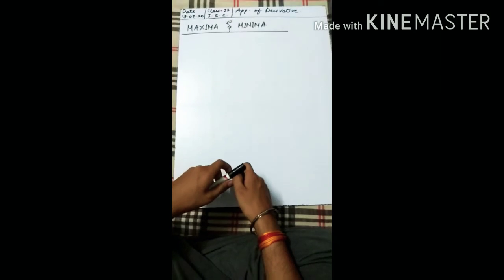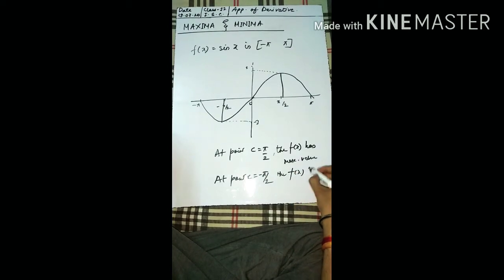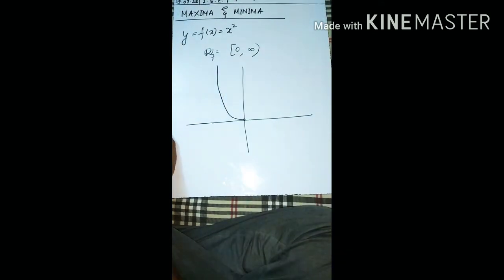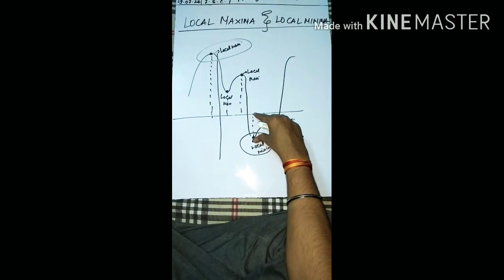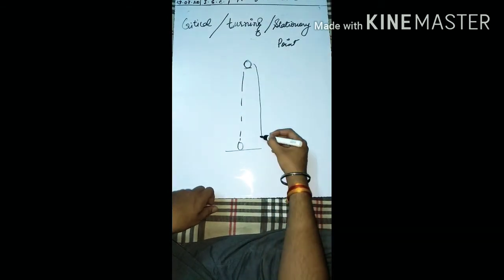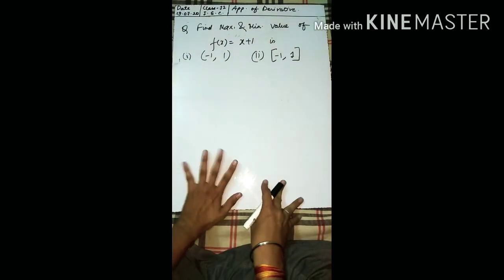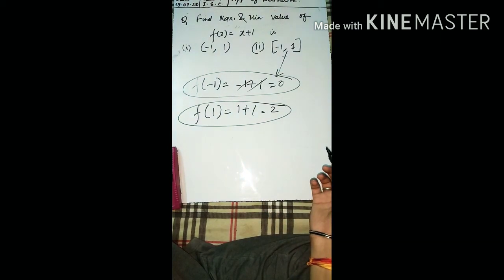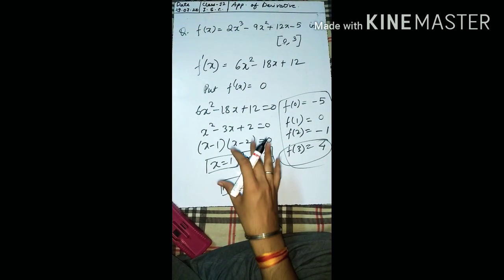CLASS - 12 ISC APPLICATION OF DERIVATIVES PART - 6 MAXIMA AND MINIMA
Dear Students,
As, we have completed the topic of Increasing and decreasing func. , we are heading to the next topic i.e., Maxima and Minima
So Enjoy!!!